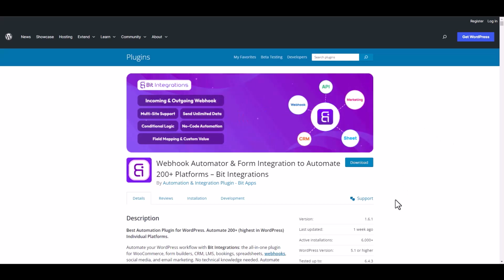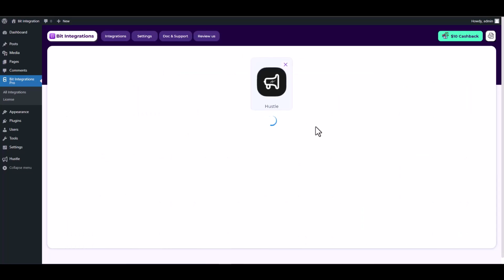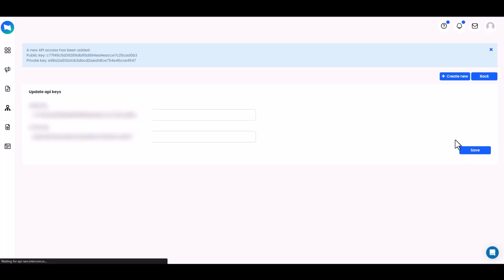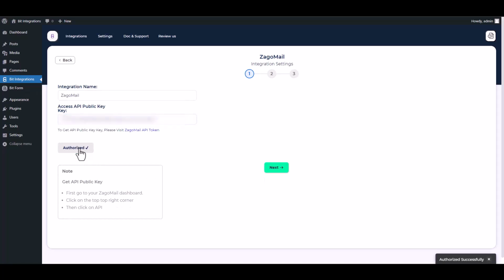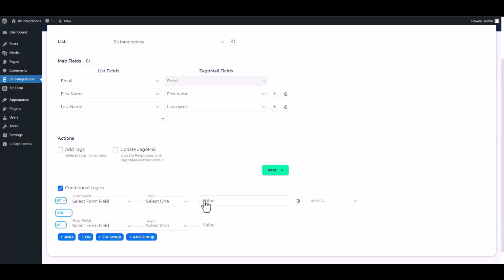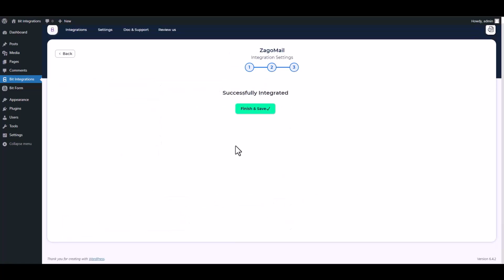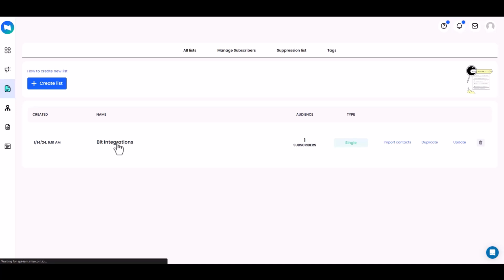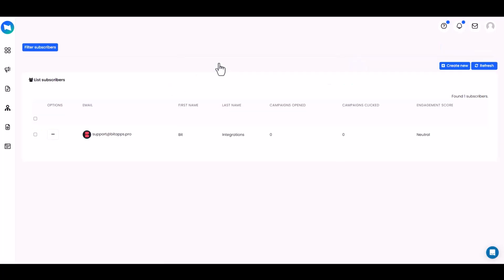Integrating Bricksforge with Zagomail | Step-by-Step Tutorial | Bit Integrations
🔗 Ready to elevate your email marketing strategy? Join us on our YouTube channel for an in-depth tutorial where we demonstrate the seamless integration of Bricksforge with Zagomail, a powerful email marketing tool. Learn how to effortlessly connect these two tools using the Bit Integrations WordPress plugin.

Follow along as we guide you through the step-by-step process of integrating Bricksforge with Zagomail, enabling you to streamline your email campaigns, manage subscribers efficiently, and boost engagement. Say goodbye to manual data entry and welcome automated workflows for enhanced productivity.

Key Highlights:
✅ In-depth walkthrough for integrating Bricksforge with Zagomail using Bit Integrations for WordPress.

Whether you're a marketer, business owner, or WordPress enthusiast, this integration empowers you to seamlessly merge Bricksforge with Zagomail. Watch now to revolutionize your email marketing efforts!